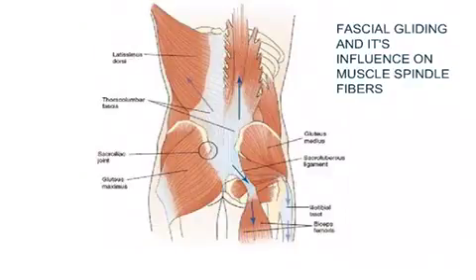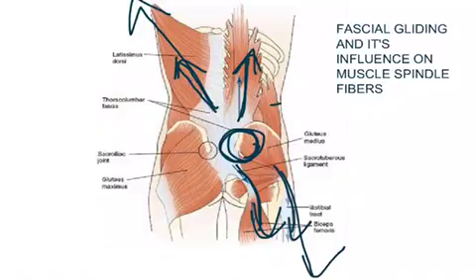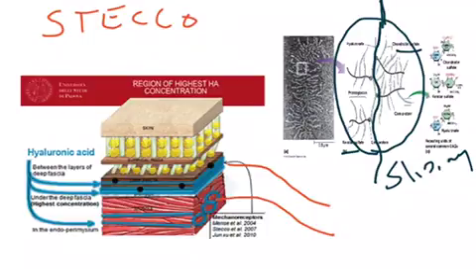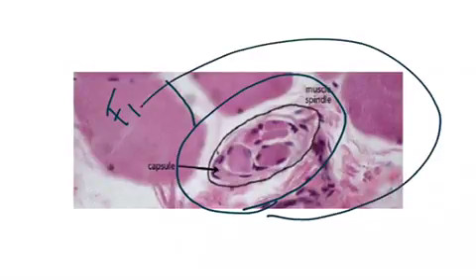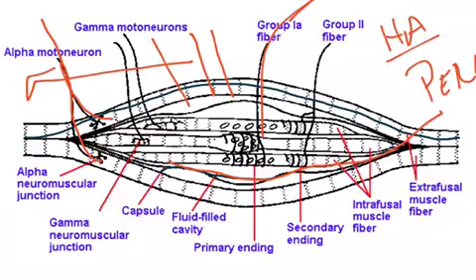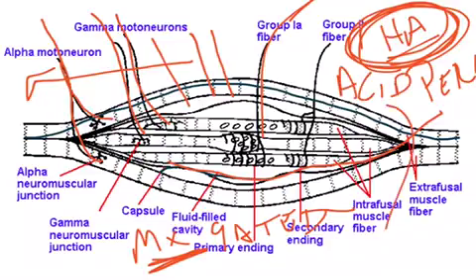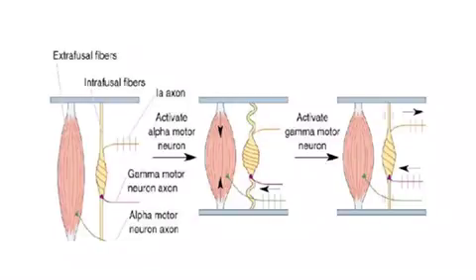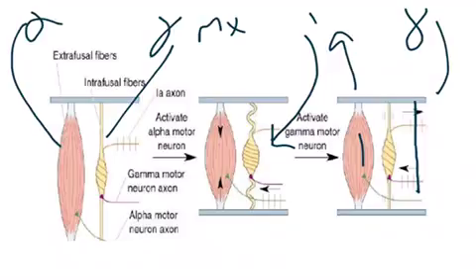Fascial Gliding and Muscle Spindle Fibers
Exam the importance of Fascial gliding and it's influence on the muscle spindle.